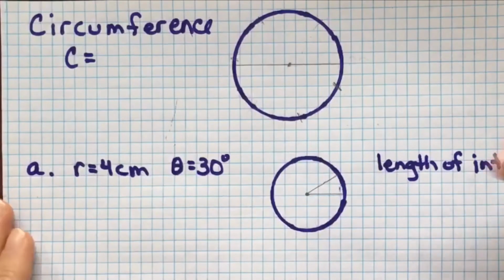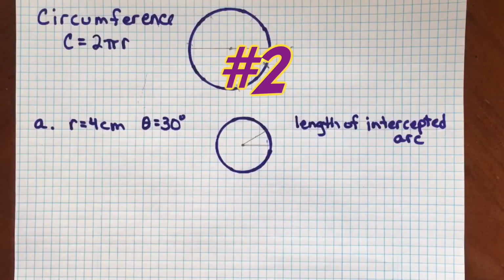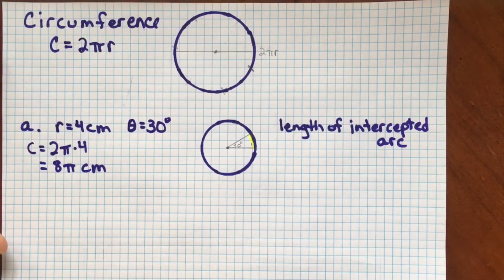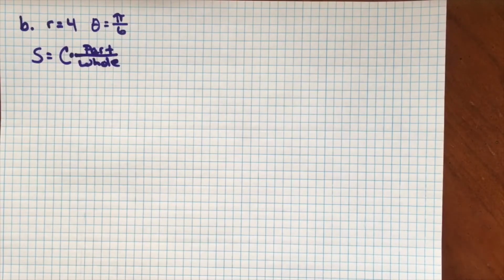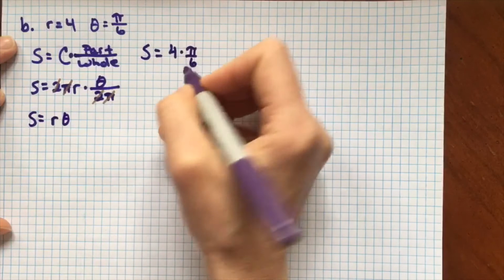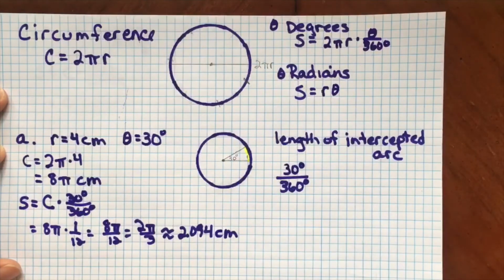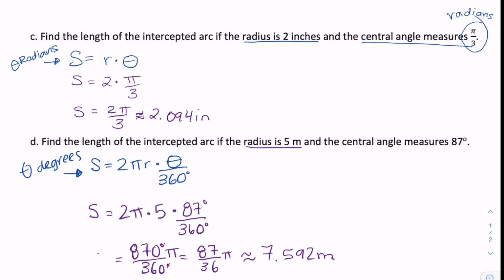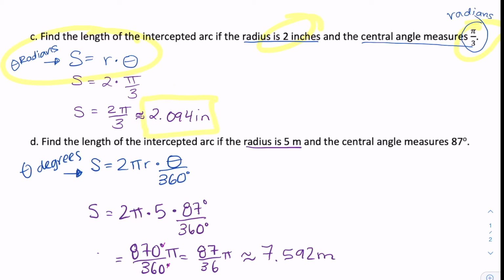Arc Length with Degrees & Radians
Learn how to find the length of an arc intercepted by a central angle. Hint radians is easier. 😉

Want to learn more about how to construct the unit circle? Check out the beginning videos in our Unit Circle Trigonometry playlist